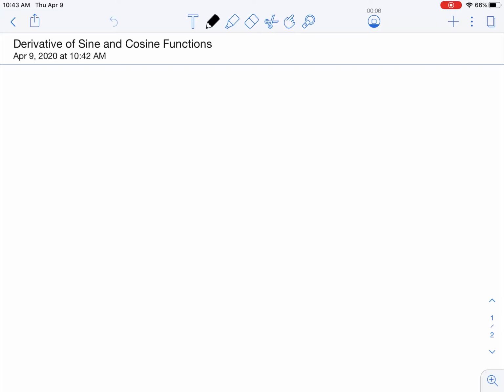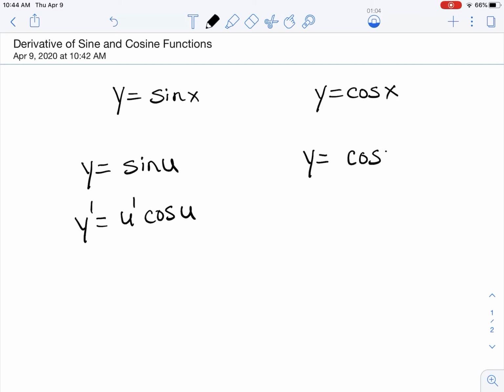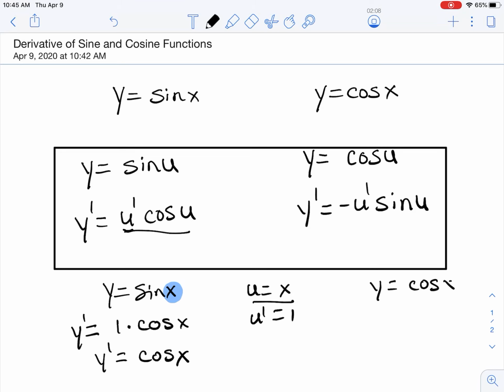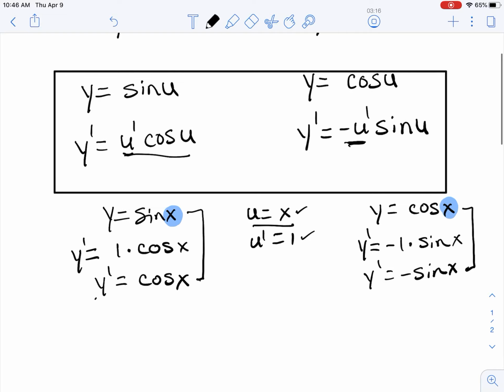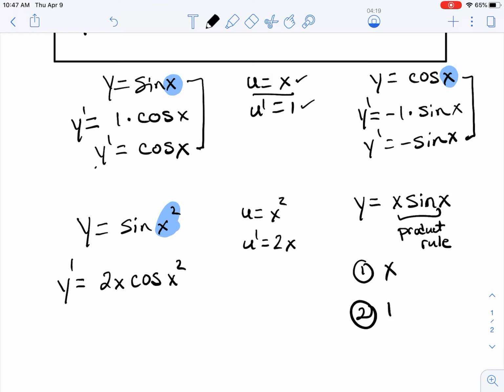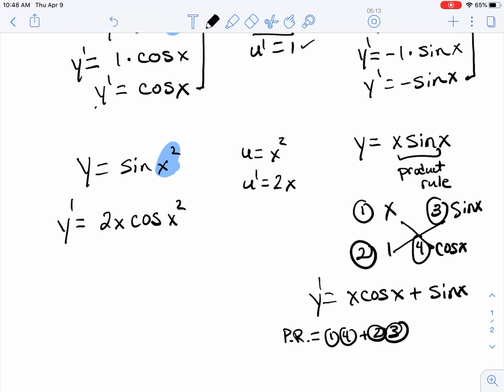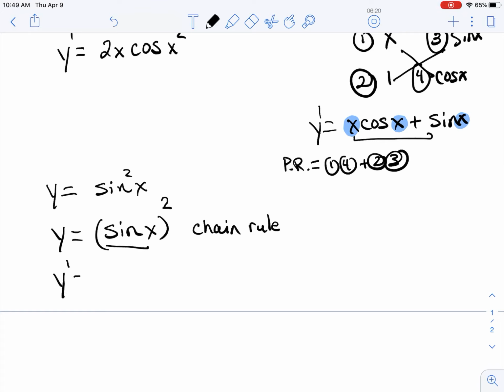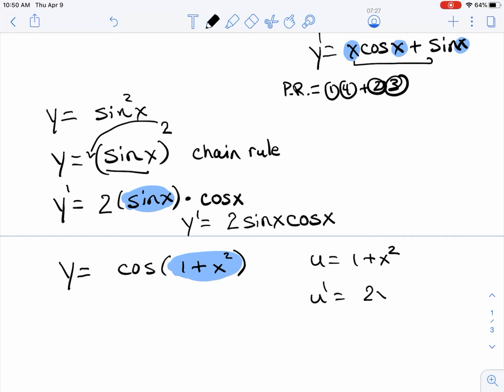Derivative of Sine and Cosine Functions